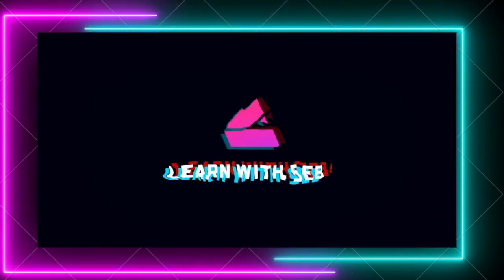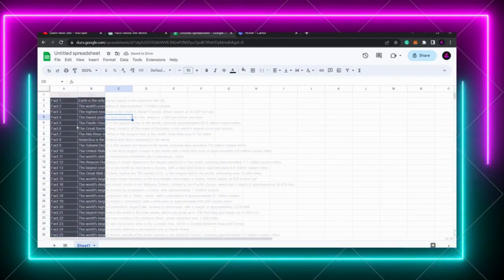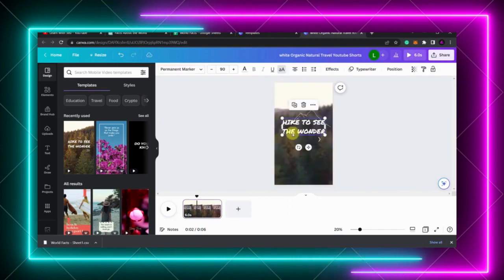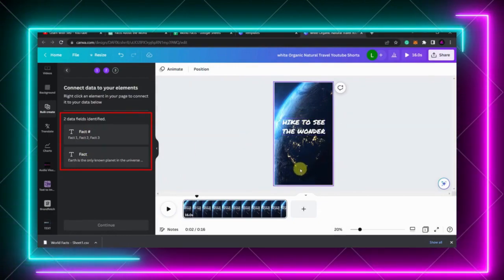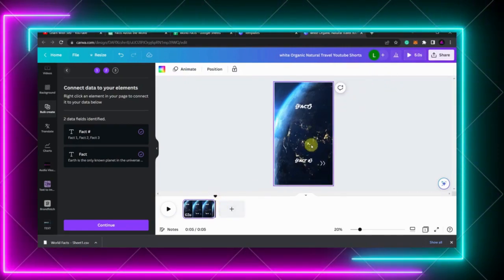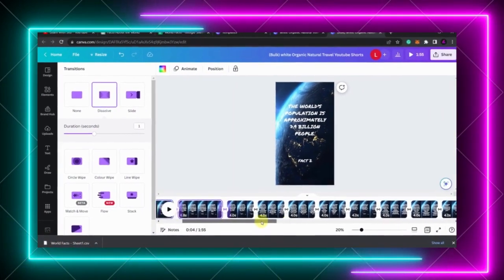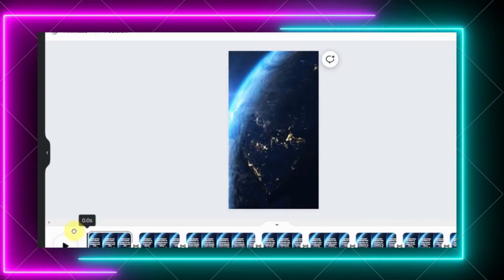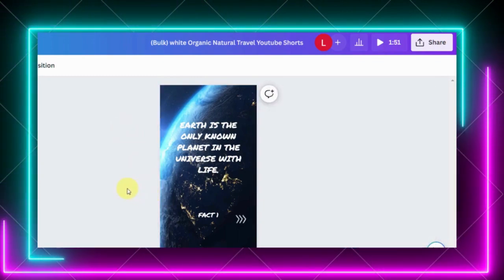HOW I CREAT 200+ YOUTUBE SHORTS IN 10 MINUTES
Unlock the power of ChatGPT and AI to make money like never before! In this exciting video, we delve into the world of artificial intelligence and explore how you can leverage ChatGPT technology to generate income online. Whether you're an entrepreneur, freelancer, or simply looking for ways to boost your earnings, this video is packed with valuable insights and practical tips.